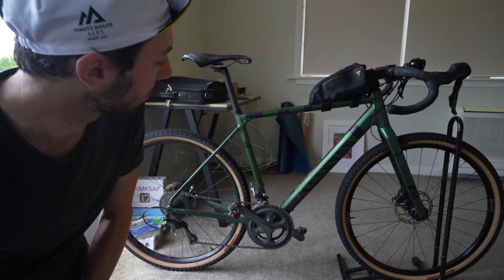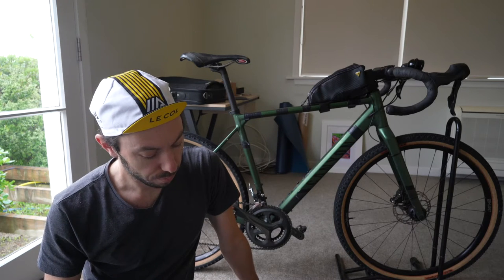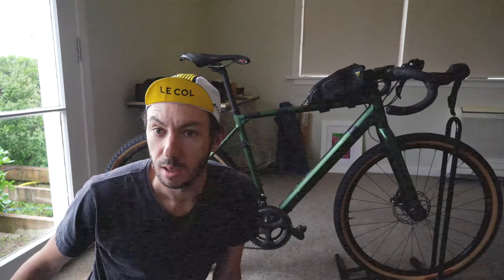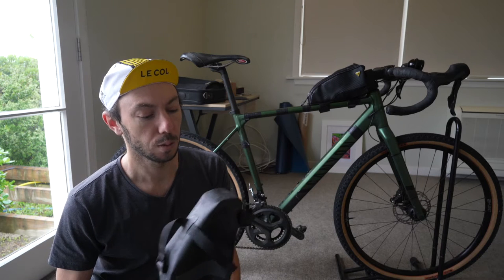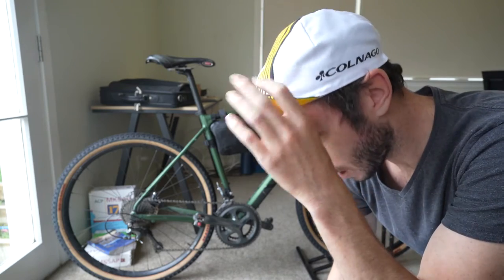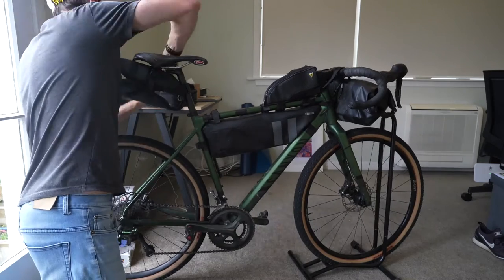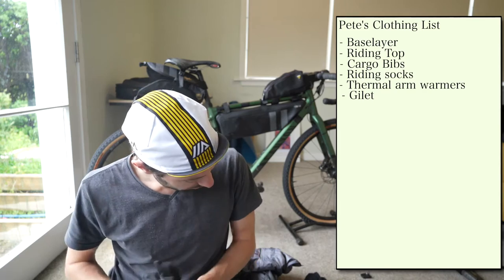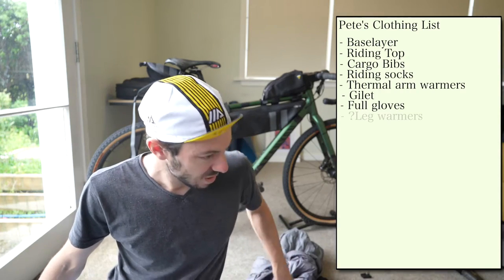How to pack your bags for bikepacking - A complete beginners guide (+5 mistakes to avoid!)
In this video I run you through my complete set up and how I pack my bags for off-road bikepacking adventures. This video is for people new to bikepacking before they go on their first trip. I always love watching other peoples pack lists, so if you're experienced let me know what you would or wouldn't take!
At the end I run you through 5 beginner mistakes I have made, so hopefully you can avoid forgetting these items!